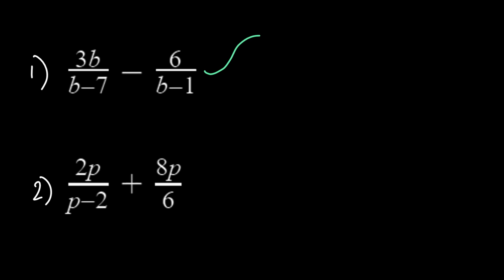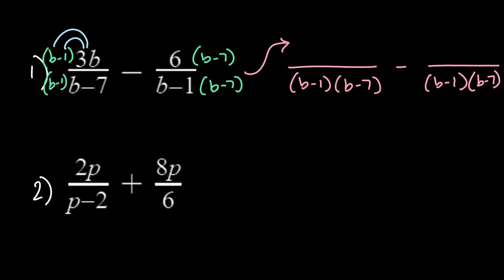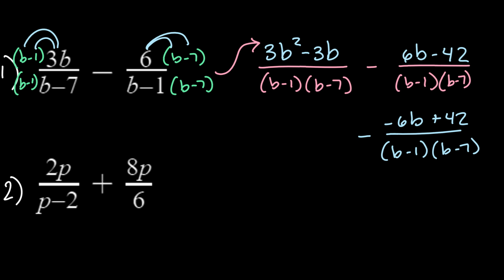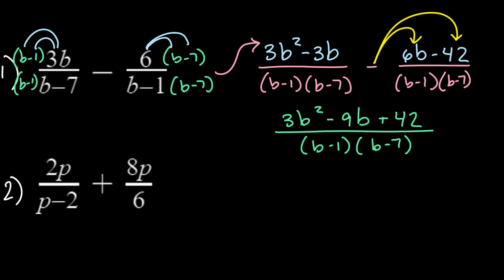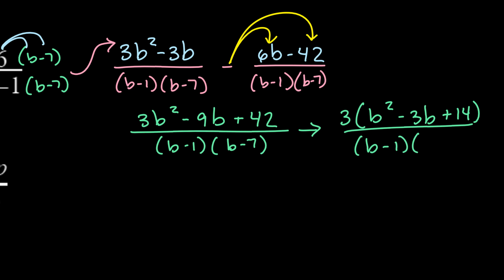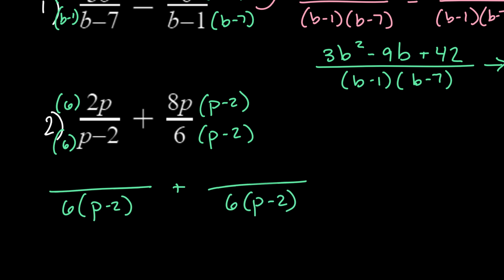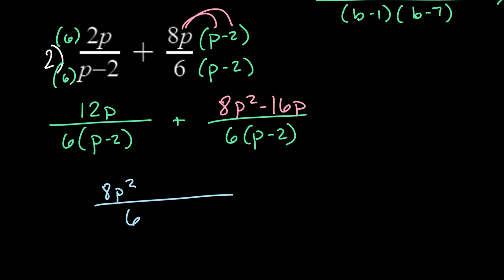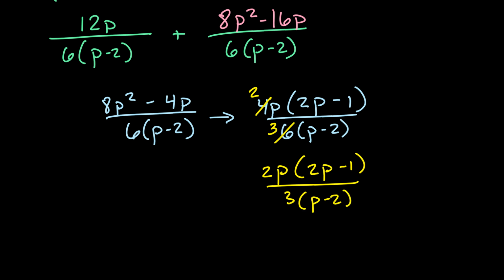Adding and Subtracting Rationals Examples